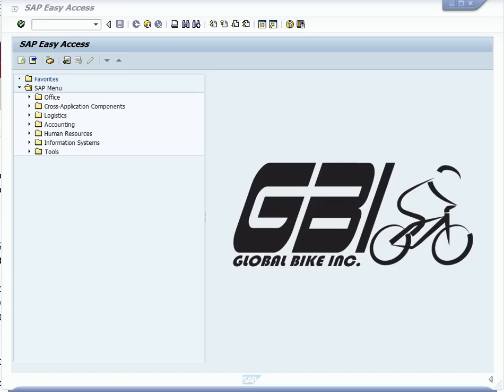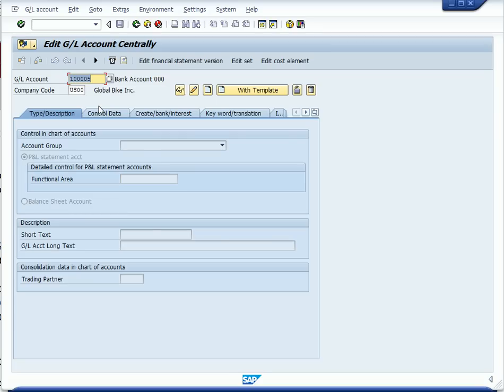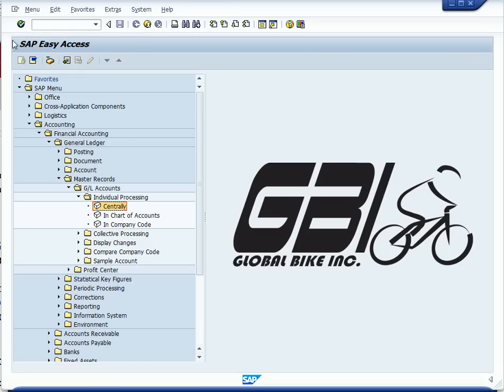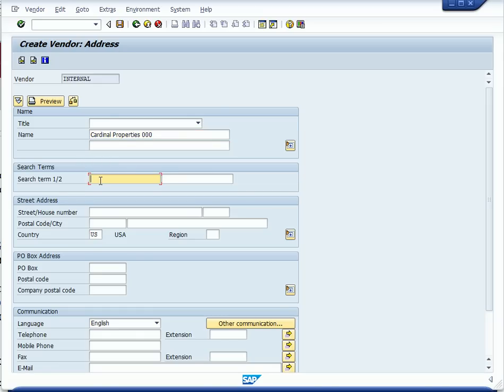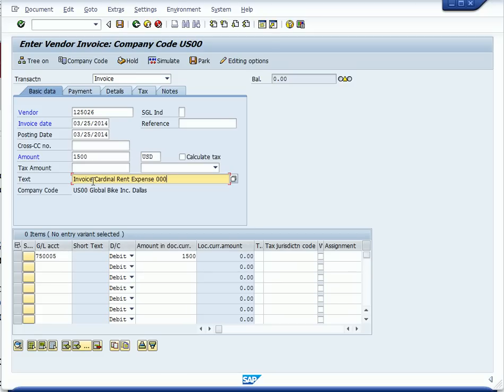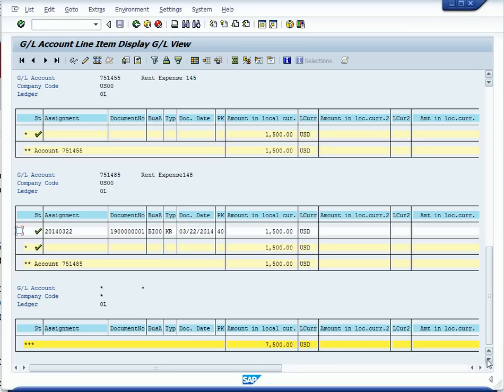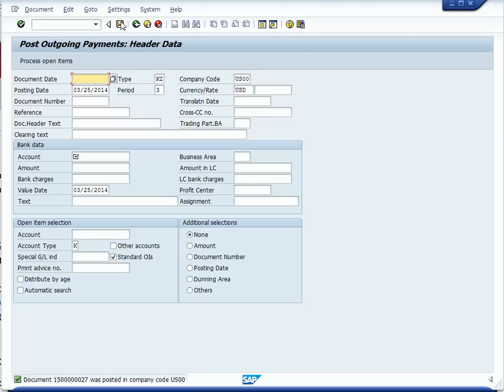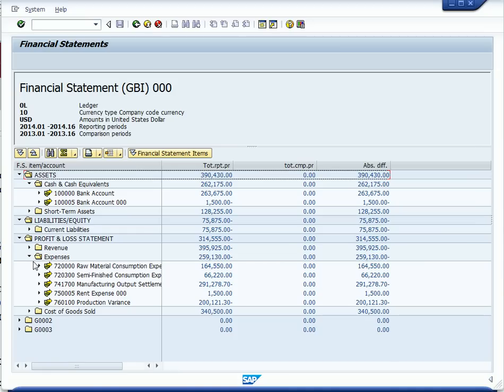SAP Financial Accounting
creating accounts, posting invoice, and posting payments